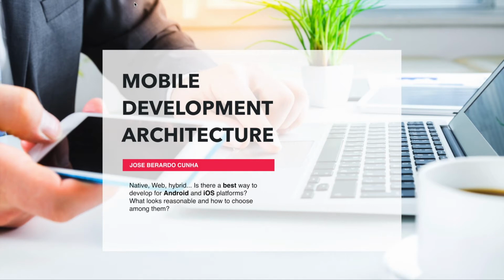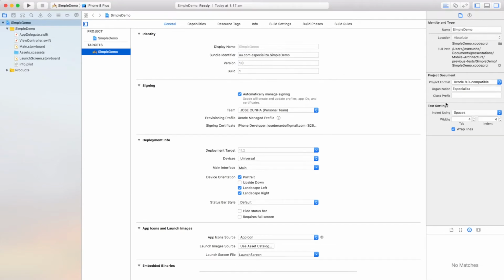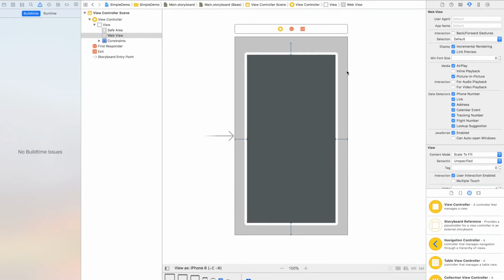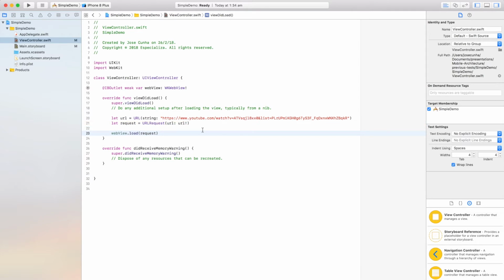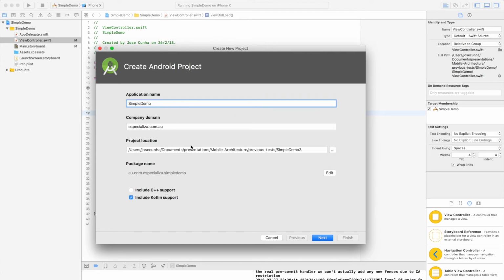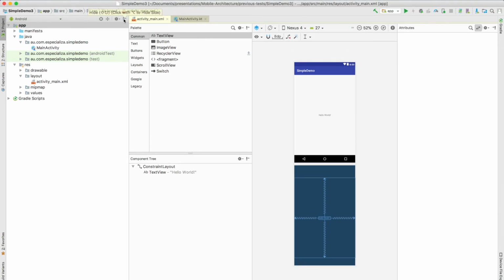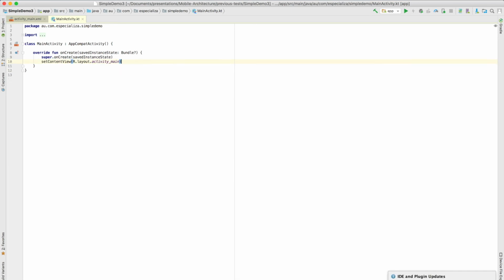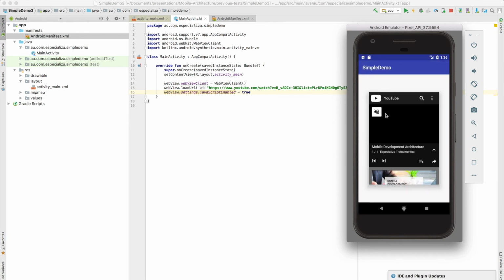Xcode & Android Studio Demos - Mobile Development Architecture Part 2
This is the second video of the series about Mobile Development Architecture.
In the series, I'll dive into the many different approaches to develop for Android and iOS, native, Web, PWA, hybrid, cross-compiled and Web-native.
I'll highlight several different products like Swift and Kotlin languages, Android Studio and Xcode, as well as Web frameworks, Progressive Web Apps, Cordova, Ionic, Flutter, React Native, Nativescript and so on.

In this video, I'll give you first contacts with Xcode, the IDE to develop for iOS and also Android Studio, the Android's counterpart. I also take the opportunity to scratch the surface of Swift and Kotlin languages.

This video is just a presentation of those technologies, although it seems a formal lecture, the idea behind it is just to make you familiar with the environment, not necessarily to learn any topic in particular.